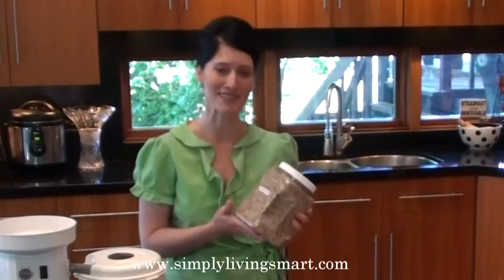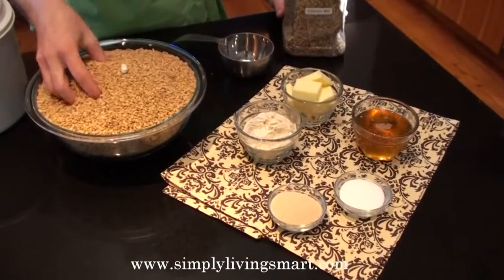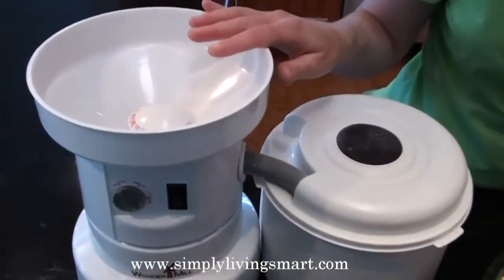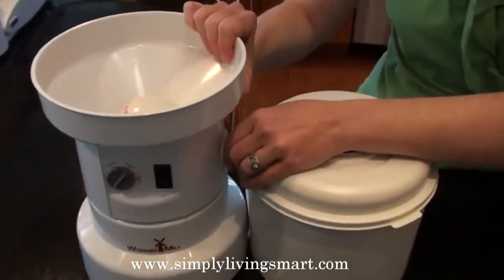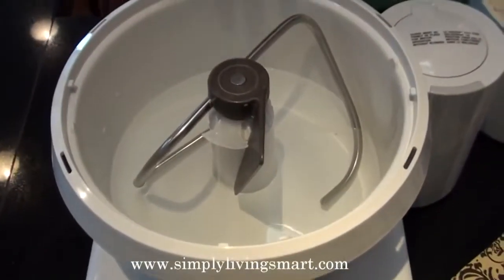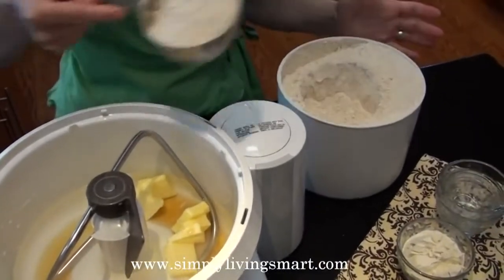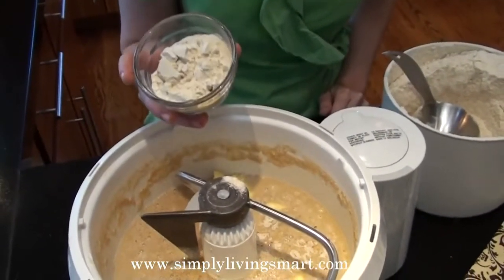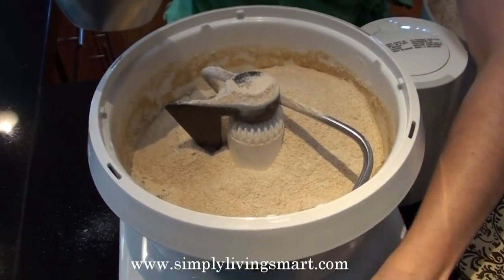Ezekiel Bread Part 1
combine beans and grains to make a delicious nutritious bread.